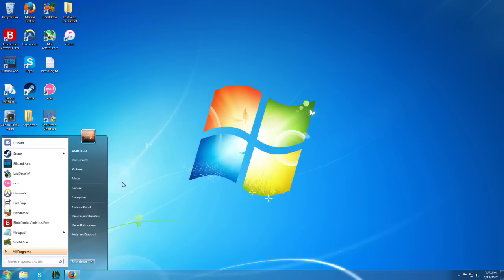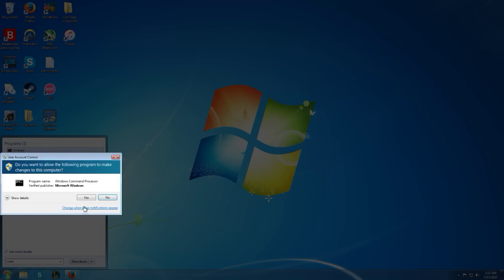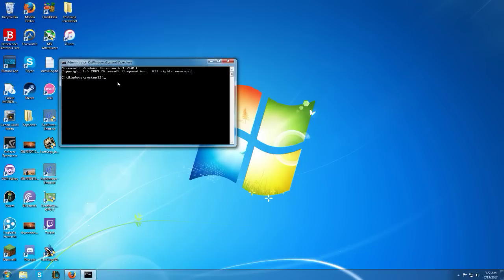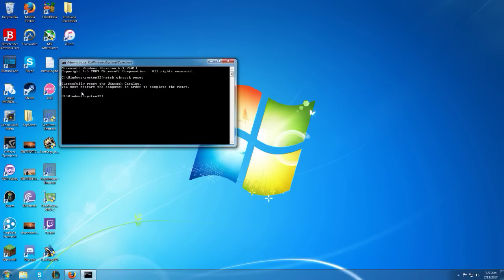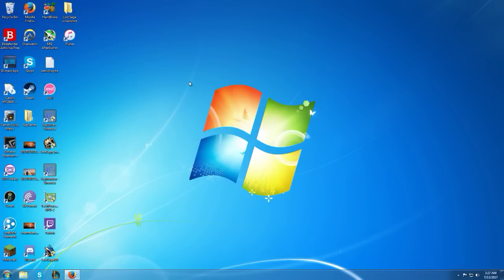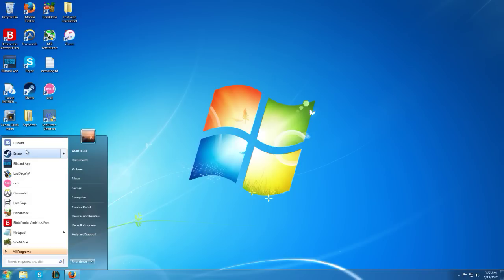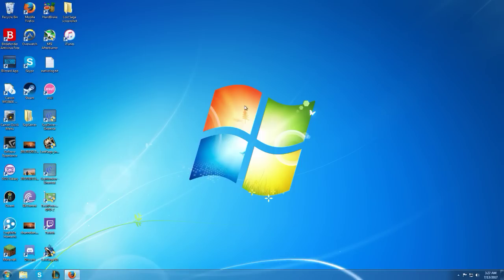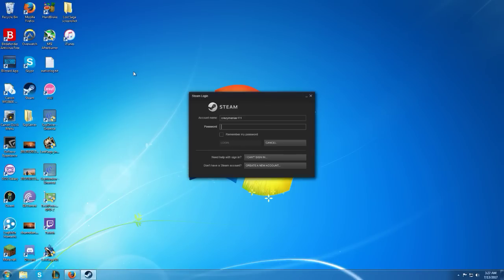Steam client bootstrapper has stopped working Fix 2017 - [netsh winsock rest]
shoutout to marijumanji and HOLOriginal.

If this doesn't work try out this :) Check out this anime Podcast I'm working on!

Also our Soundcloud